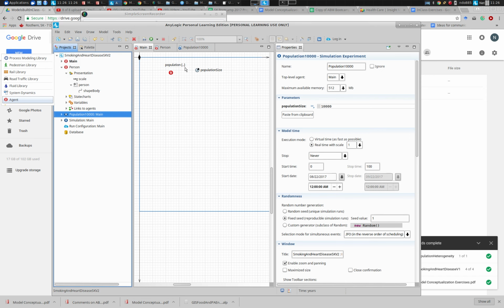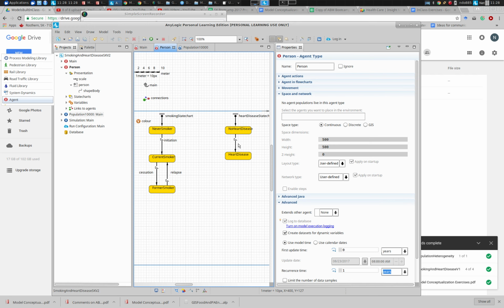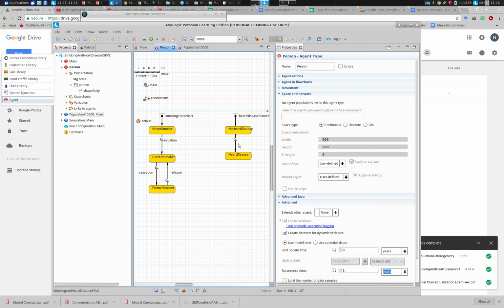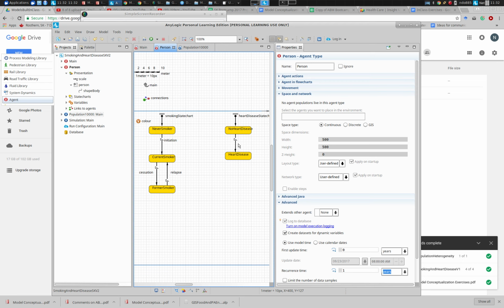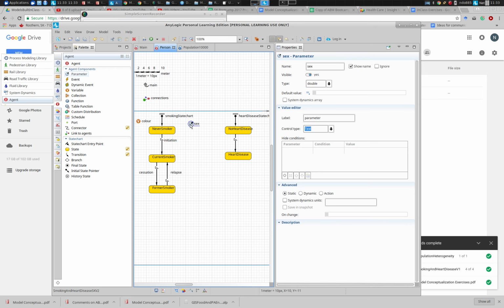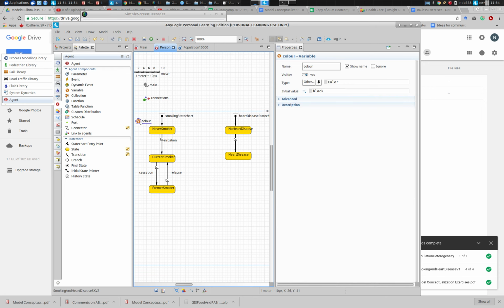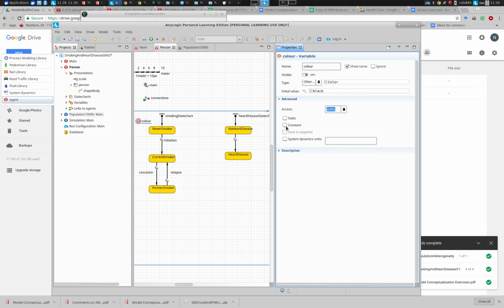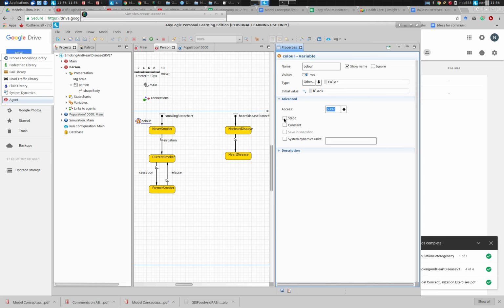Smoking and Heart Disease Part 2